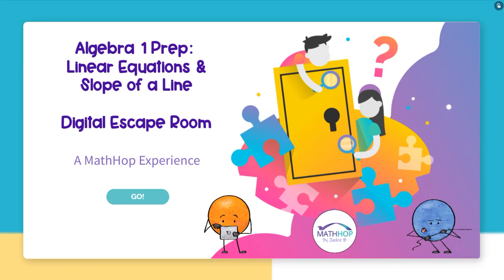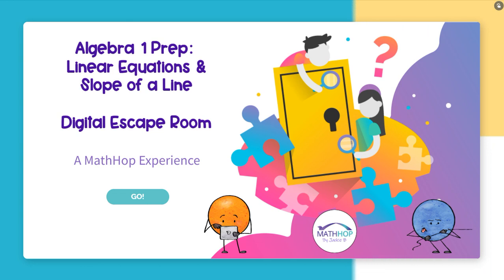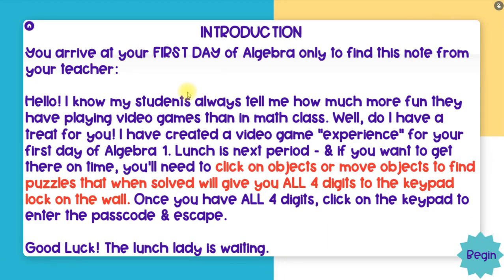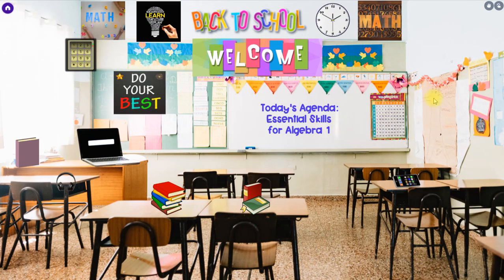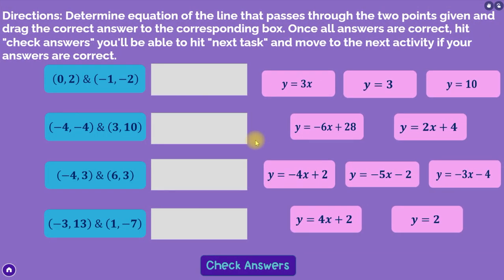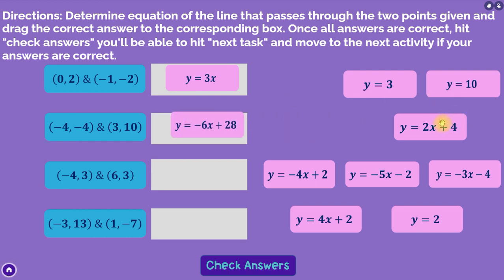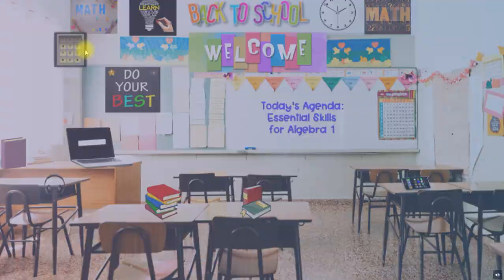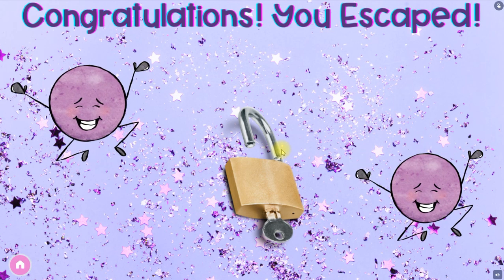Slope & Linear Equations Review: Free Escape Digital Room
In this video, I give a brief overview of one of my newest digital escape rooms for the first week of Algebra 1 - and this one is completely FREE! Click on the link in the comments to grab this escape room today!